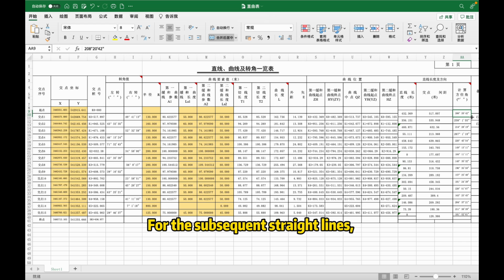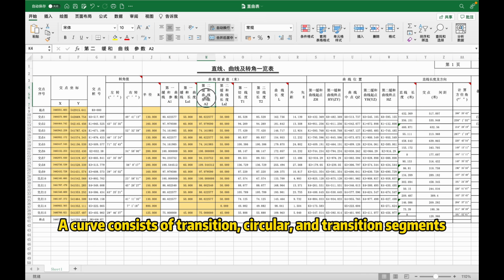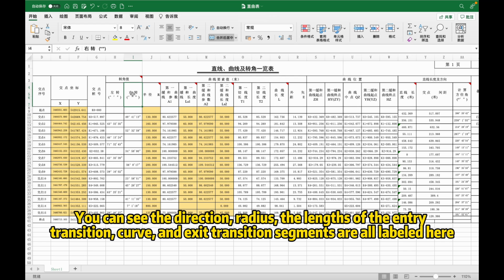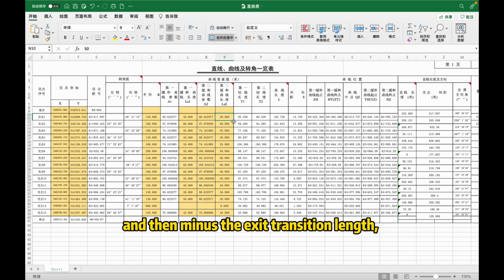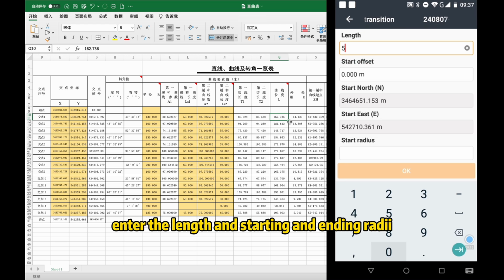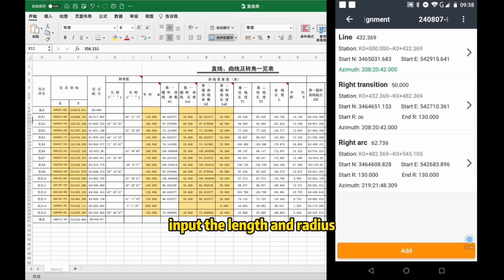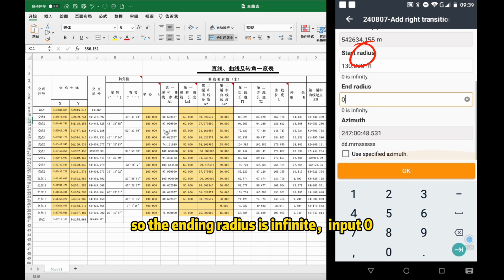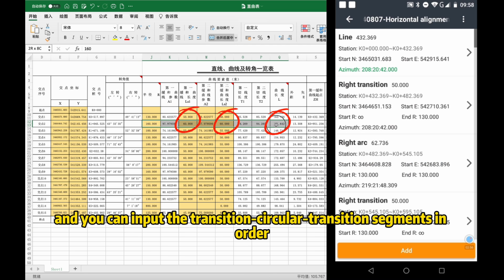How to understand a road alignment table（2/2）.